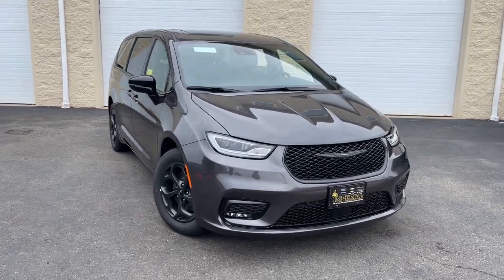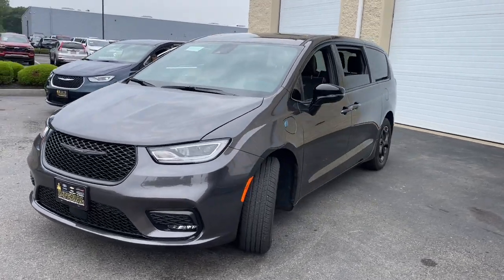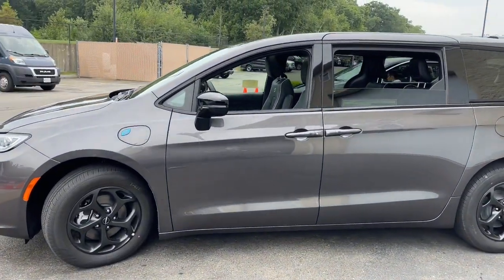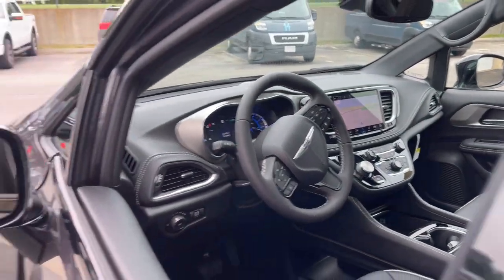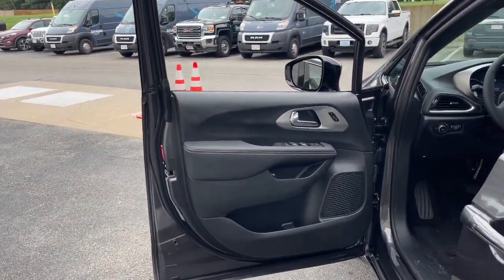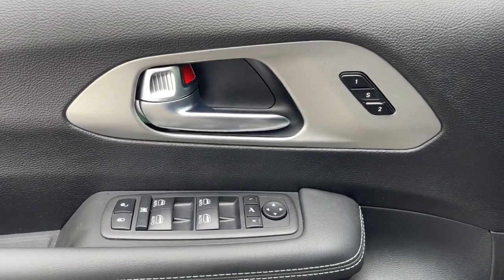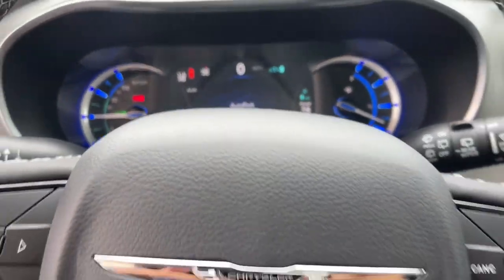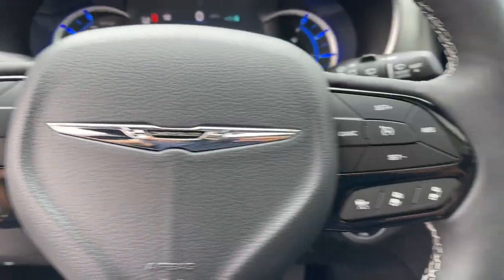2023 Chrysler Pacifica_Hybrid Limited MA Milford, Franklin, Worcester, Framingham MA Providence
New 2023 Chrysler Pacifica_Hybrid Limited available at Imperial CDJR located in 18 Uxbridge Rd, Mendon, MA, 01756. Servicing the Milford, Franklin, Worcester, Framingham MA Providence area.

Here is a wonderful   2023  Chrysler Pacifica. The Pacifica is the ideal family hauler. Loaded with safety features and tech-focused amenities, it's powerful, quiet, agile, and offers flexible seating configurations. The following are some of this vehicles highlighted options: Heated Steering Wheel
, Apple Carplay®/Android Auto®, Heated/Cooled Front Seats, Navigation System, Keyless Entry, Moonroof, Adaptive Cruise Control, Heated Mirrors, Power Liftgate, Fog Lamps. When it comes down to it, is there anything more important than safety in a family vehicle? Drive the Pacifica.